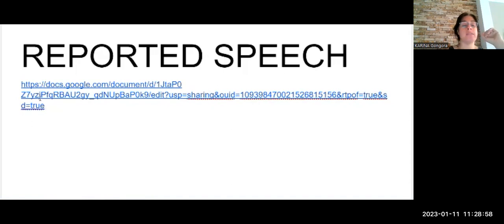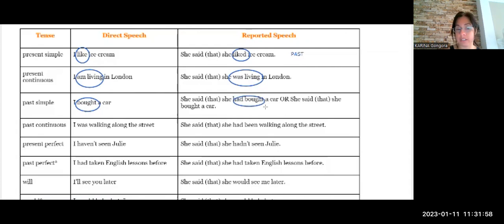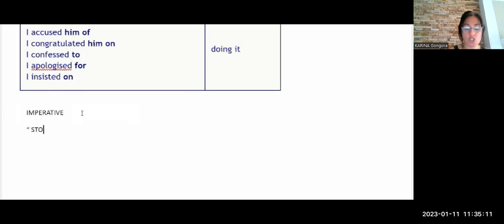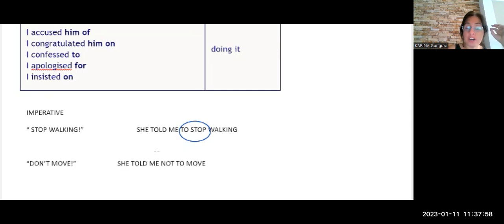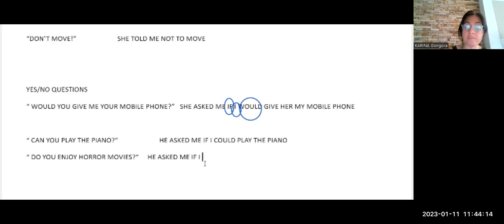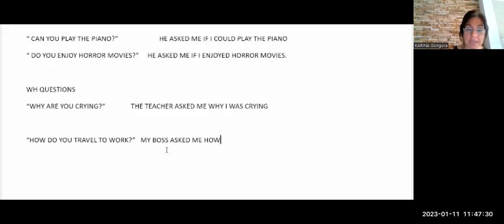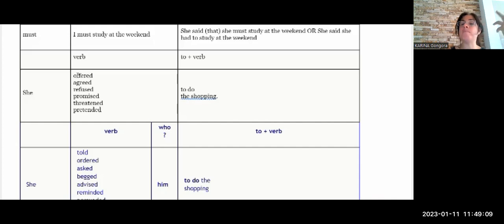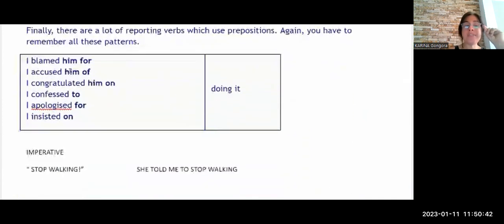REPORTED SPEECH AND REPORTING VERBS